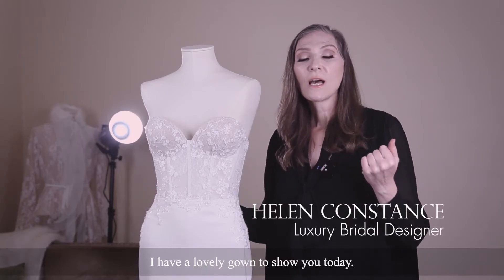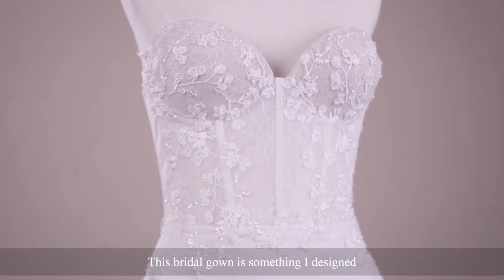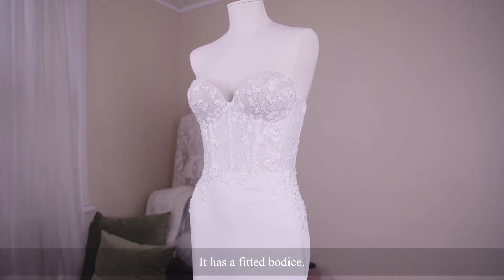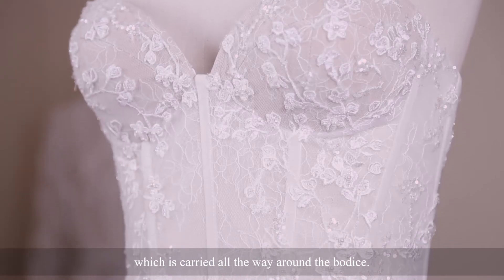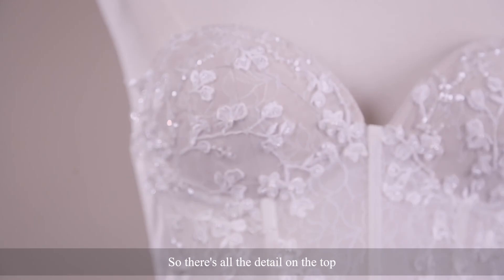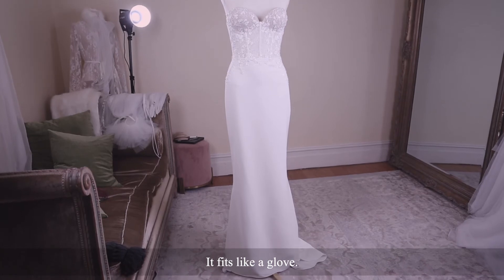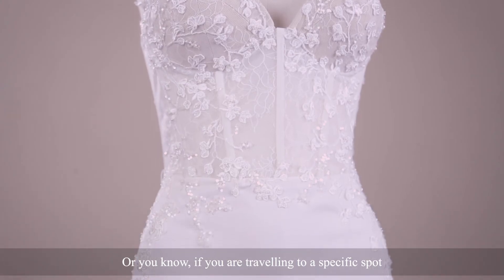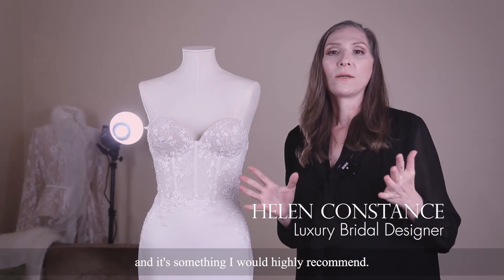Helen Constance Introduces Adrienne - Light weight Lace Bodice with Crepe skirt.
Helen Constance introduces new bridal gown style.